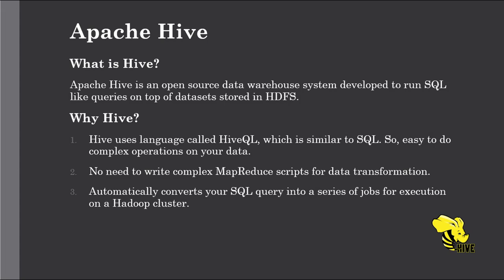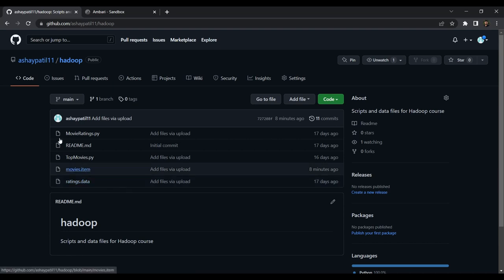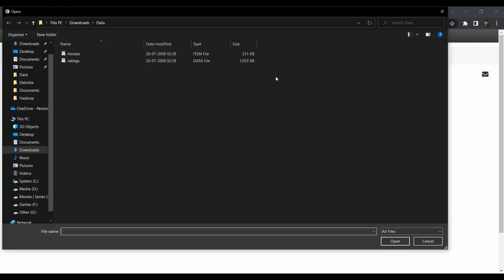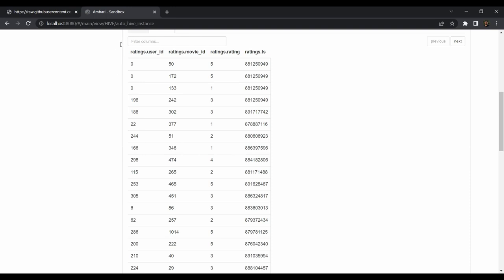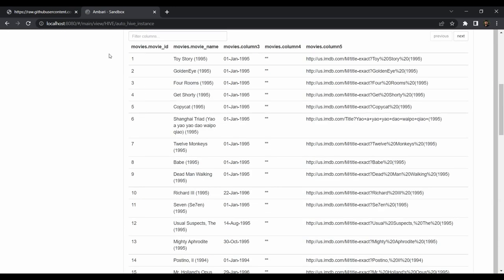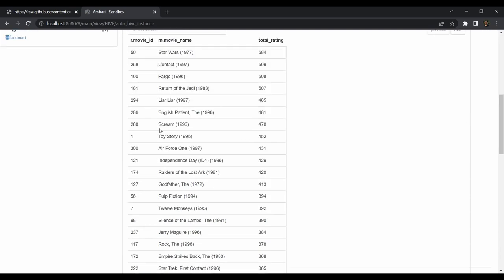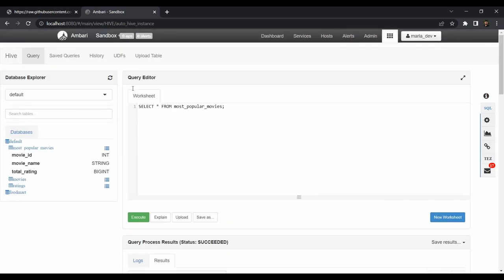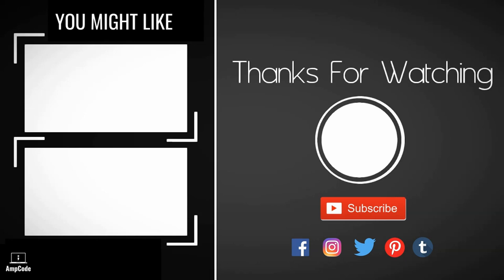Running Hive Queries on Hadoop through Ambari Web UI | Hadoop Hive Tutorial | Lecture 11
This lecture is all about running Hive queries on Hadoop through Ambari Web UI in which we have covered up basics of Hive and how we can run HiveQL queries using Hive View 2.0 on Ambari Web UI with ease.

We have first created 2 tables Movies & Ratings, then using HiveQL we have analyzed and got the most popular movies in a dataset (Spoiler alert: * wars).

In the previous lecture we have seen about Hive- A relational data store for Hadoop where we have seen what is Hive, how it works, where Hive sits on Hadoop stack also discussed all about Hive Architecture which includes:
Metastore
Driver
Compiler
Optimizer
Executor
CLI, UI, and Thrift Server

Installing mrjob on HDP 2.6.5 (be sure to "su root" first, as shown in the video.)

yum install python-pip
pip install pathlib
pip install mrjob==0.7.4
pip install PyYAML==5.4.1
yum install nano

Audience

Prerequisites

Channel Description-